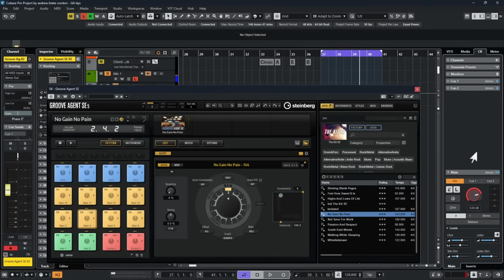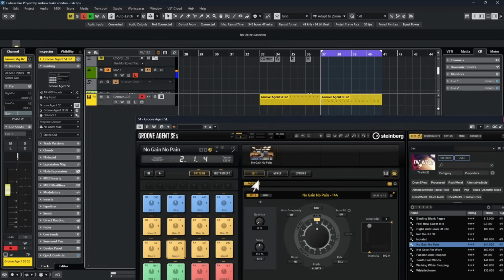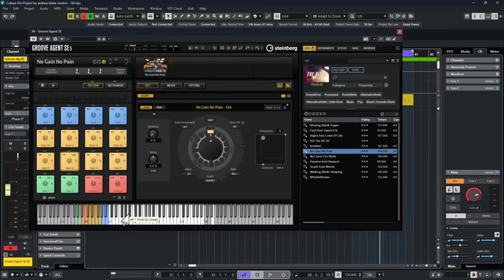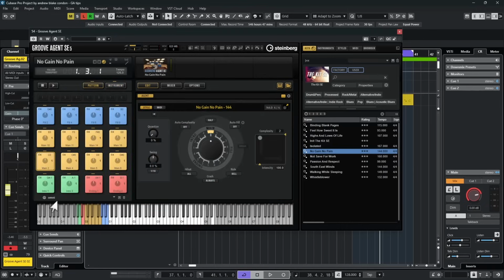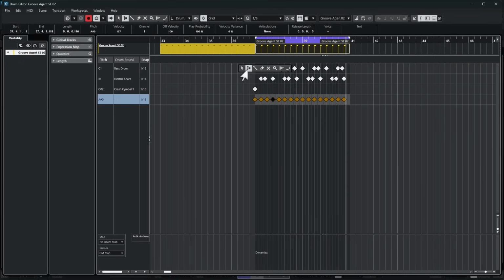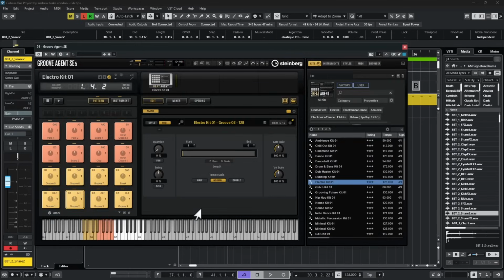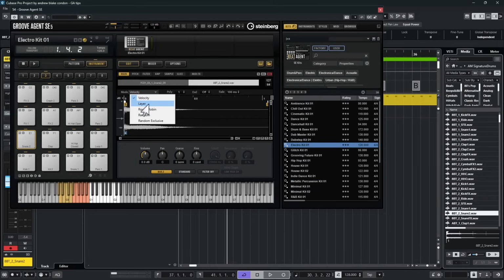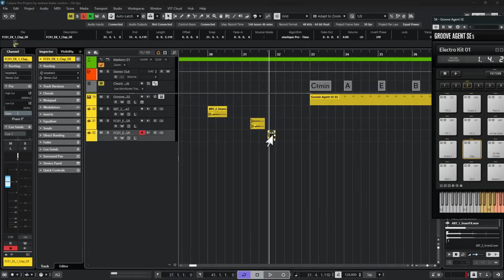Groove Agent Quirks in Cubase Tips for July 18 2025